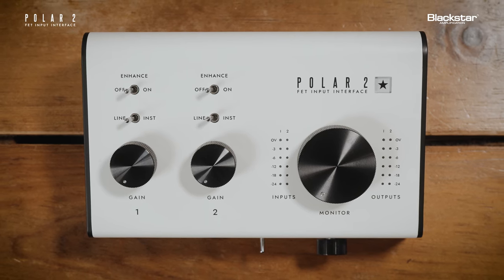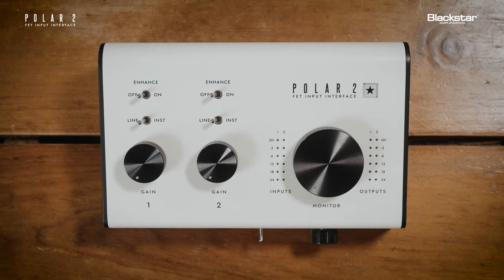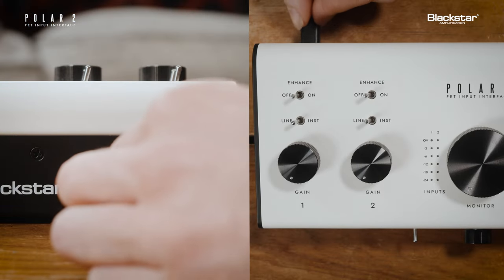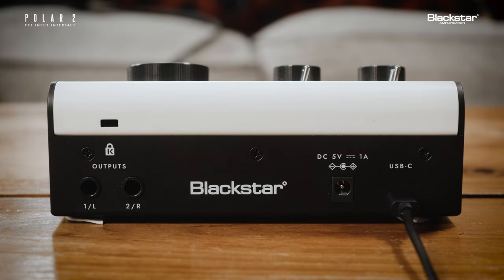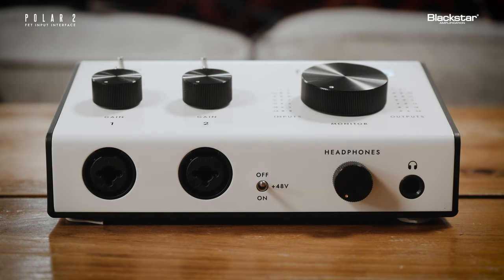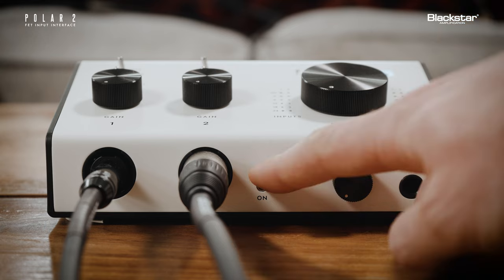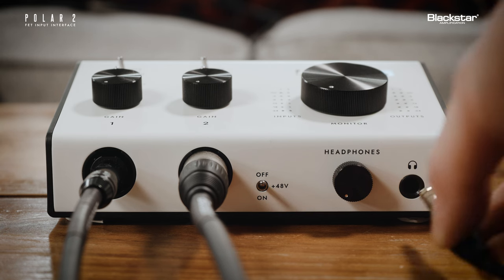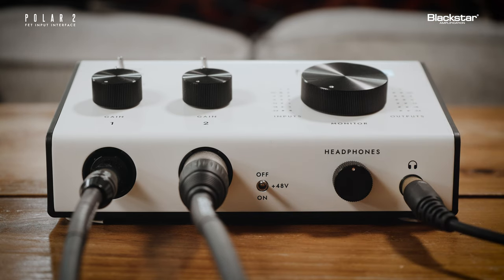POLAR 2 | Setting Up